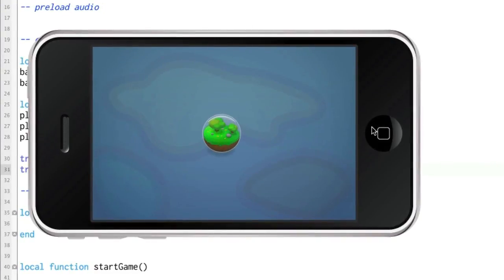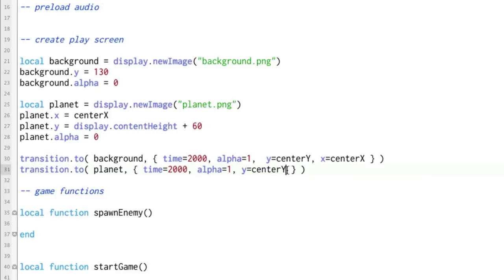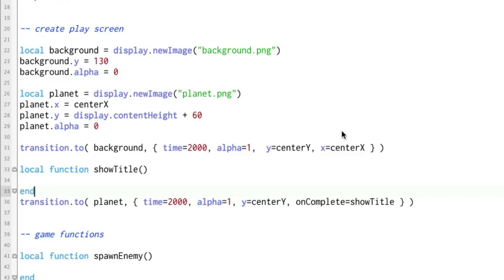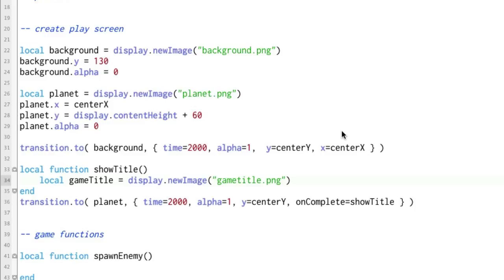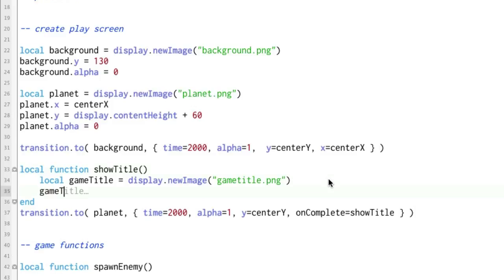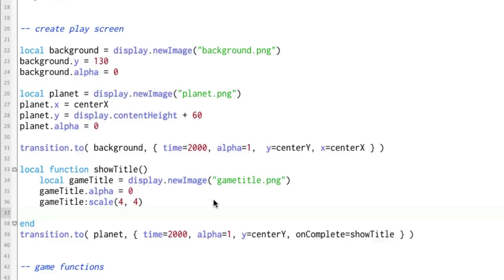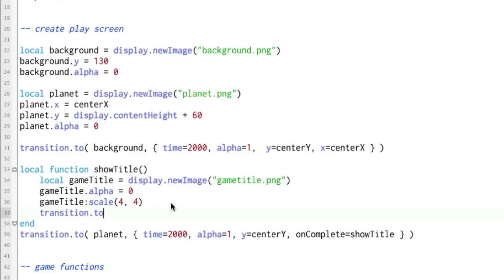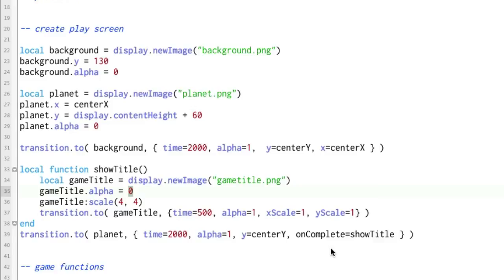10 Are You Through Yet